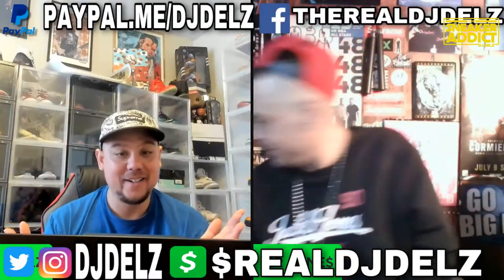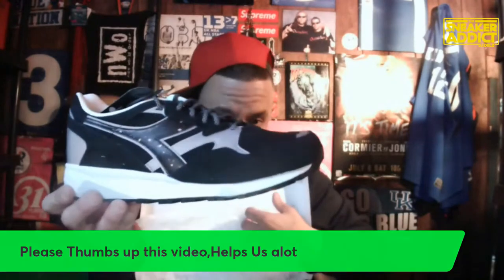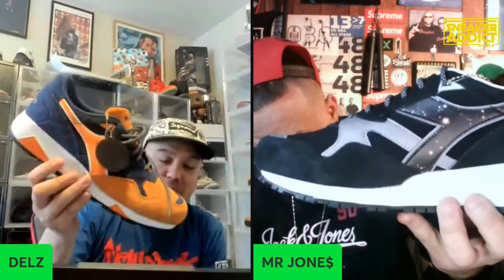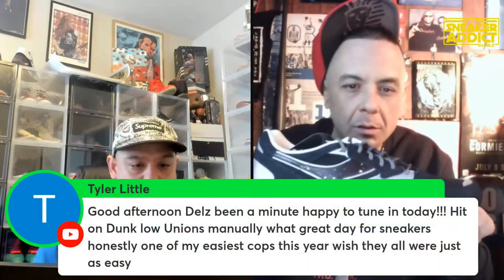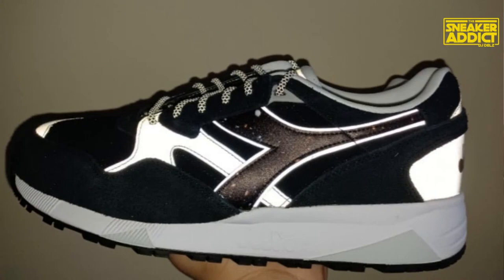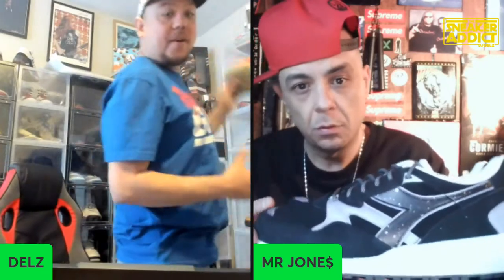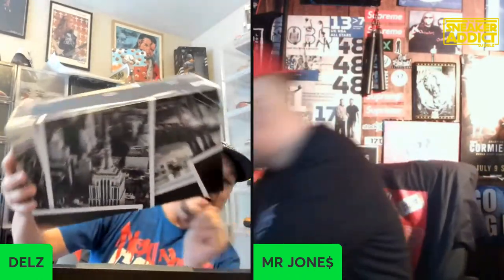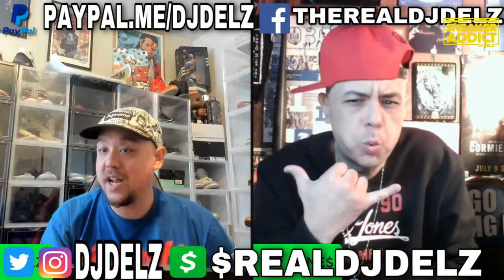Raekwon Diadora Brooklyn Nets Galaxy Sneaker Review VS KNICKS COLORWAY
RAEKWON DIADORA

Nike Lebron 9 Big Bang Galaxy Sneaker On Feet